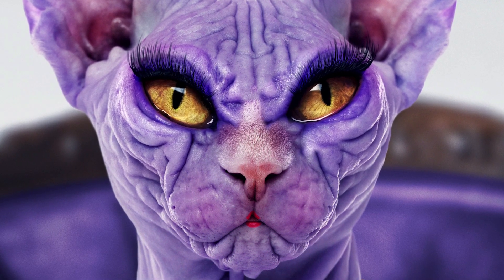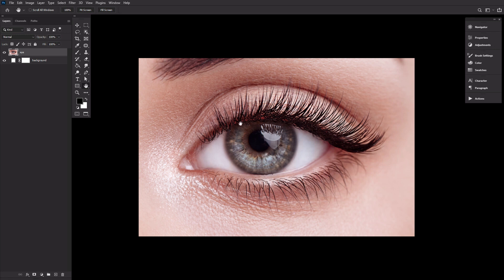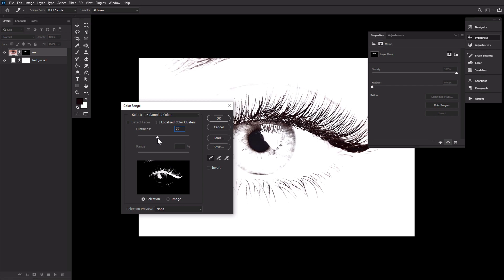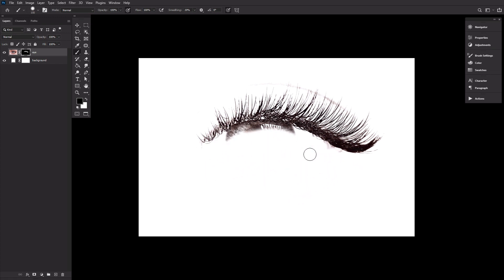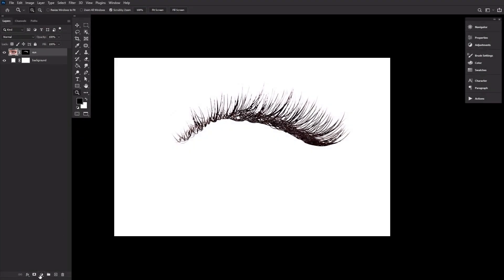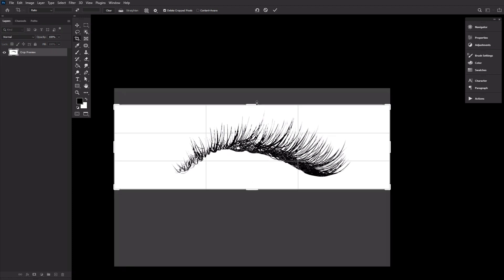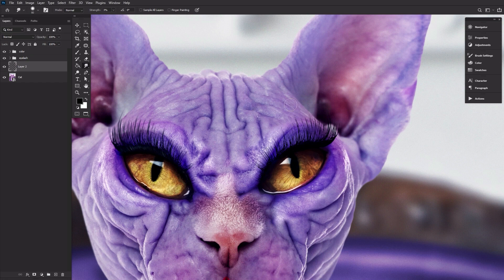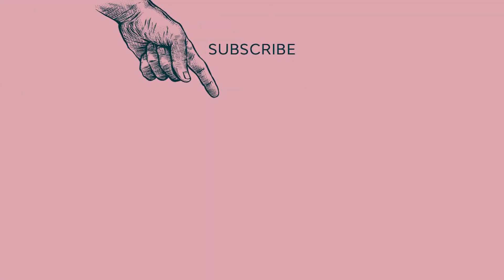How to Make an Eyelash Brush in Photoshop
In this video, you'll learn how to make an eyelash brush in Photoshop in just a few steps! ► Download hundreds of Photoshop brushes from Envato Elements

When you've made the eyelash brush, you'll then see how to use eyelash brushes in Photoshop to create a dramatic and large lash.

Read more on How to Make an Eyelash Brush in Photoshop on Envato Tuts+

Envato Tuts+
Discover free how-to tutorials and online courses. Design a logo, create a website, build an app, or learn a new skill